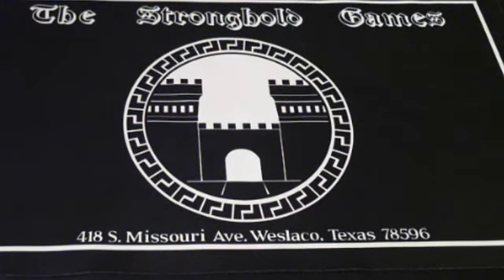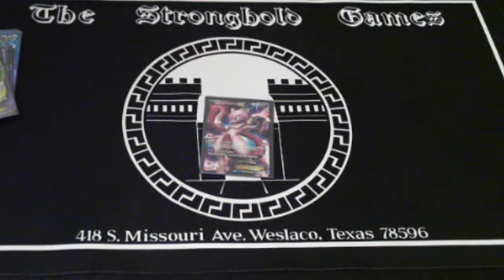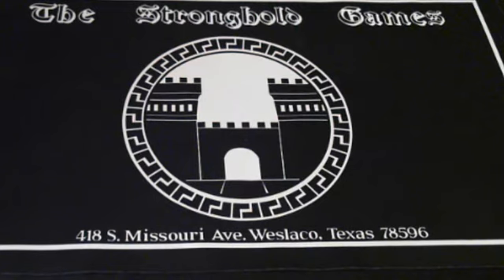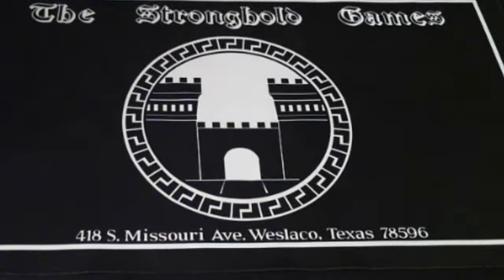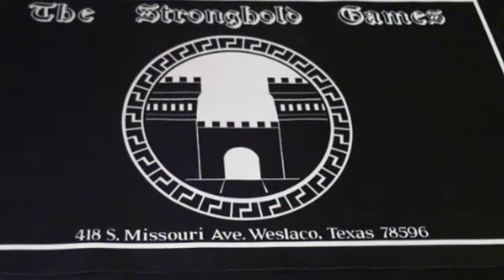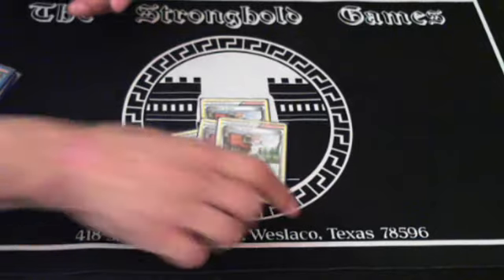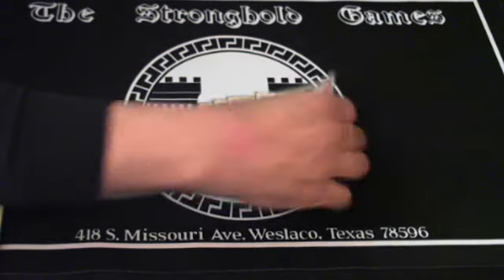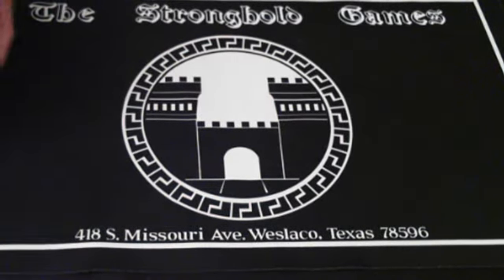Deck Tech: Lugia EX / Tornadus EX Pokemon Deck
The Stronghold breaks down the Lugia EX/ Tornadus EX deck list for Pokemon TCG.

The Deck List:
3 - Lugia EX
3 - Tornadus EX
2 - Mewtwo EX
2 - Reshiram

4 - Professor Juniper
4 - Skyla
2 - Cheren
1 - Colress

2 - Virbank City Gym
1 - Aspertia City Gym

4- Hypnotoxic Laser
4 - Colress Machine
3 - Switch
3 - Eviolite
4 - Pokemon Catcher
3 - Ultra Ball
1 - Tool Scrapper
1 - Dowsing Machine

4 - Plasma Energy
4 - Double Colorless Energy
5 - Fire Energy